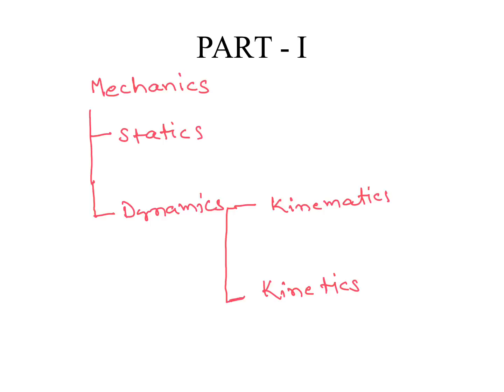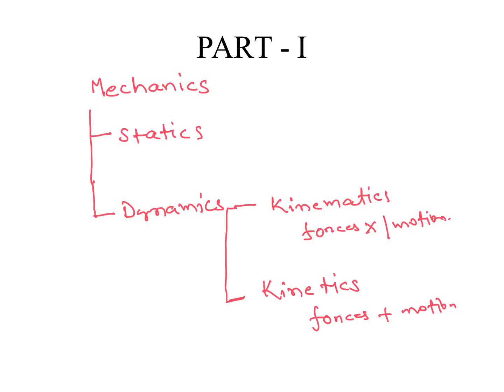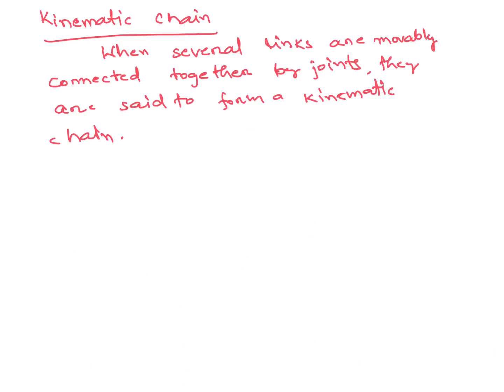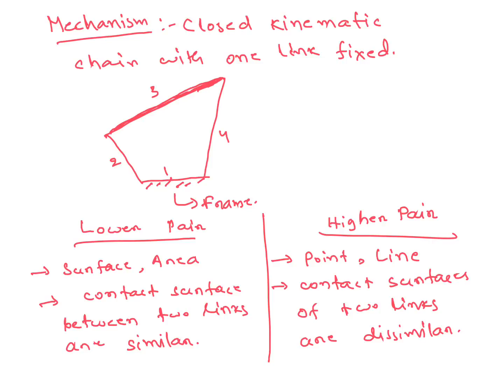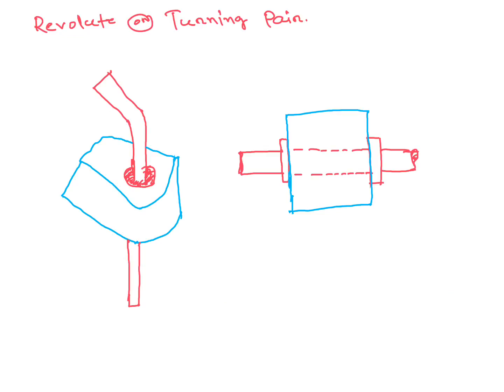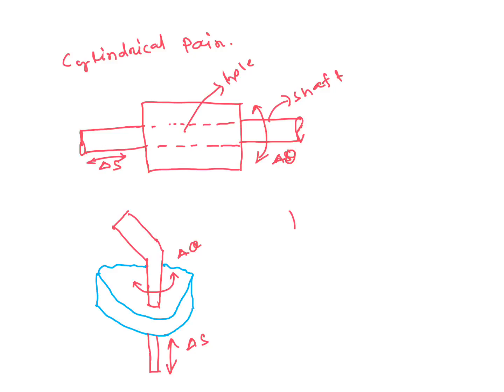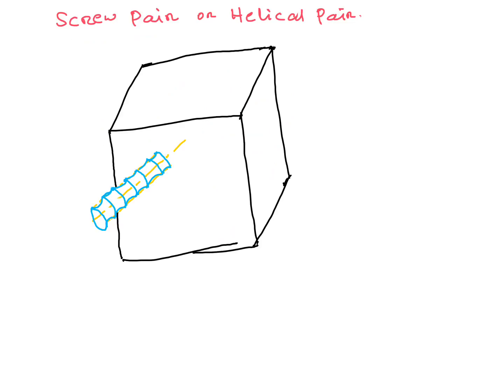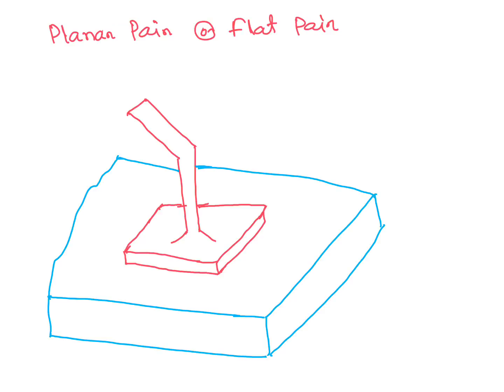THEORY OF MACHINE QUICK REVIEW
COAL INDIA,SSC JEE,ISRO,GATE,IES